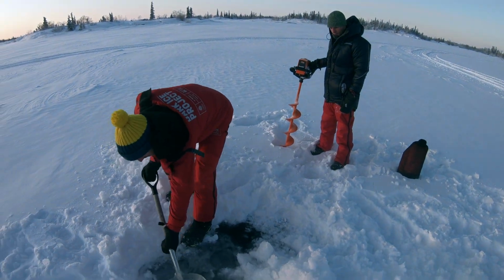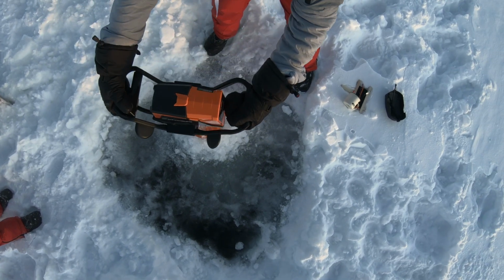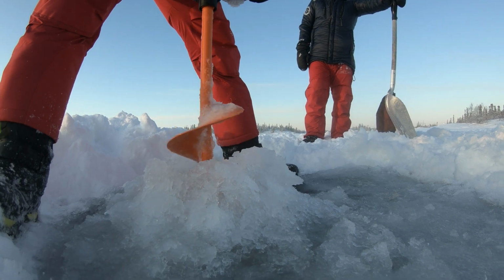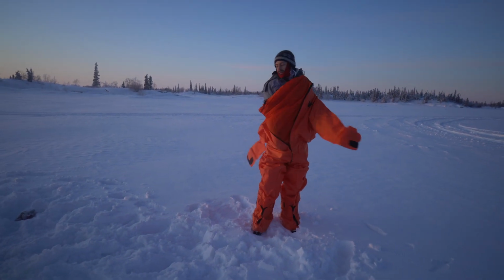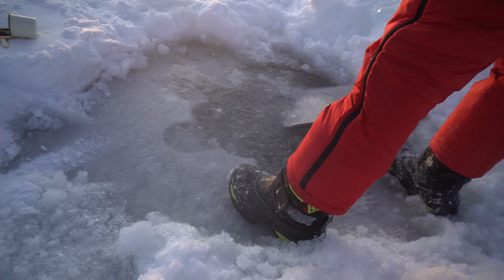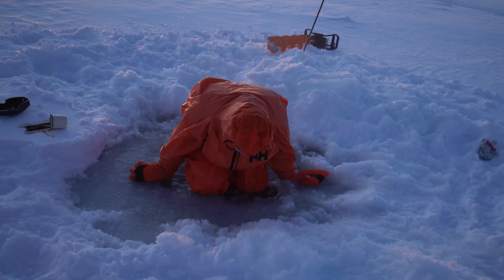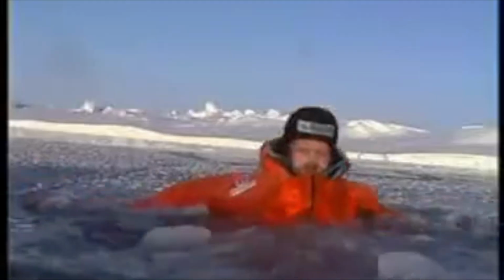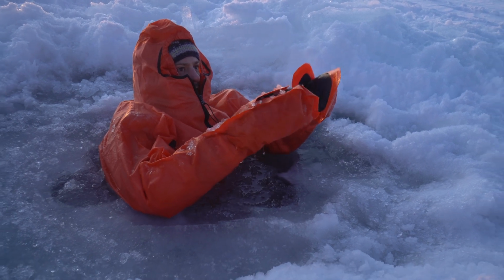Winter Testing an Arctic Drysuit - the 'Ousland Immersion Suit' in Northern Canada [4K]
My Dark Ice Project (a polar expedition postponed in 2020 due to COVID-19) team (James and George) and I took friend Dan Bernard out to Canada's Northwest Territories to test and familiarise with Hansen Ousland suit